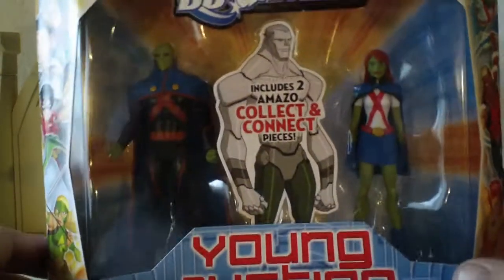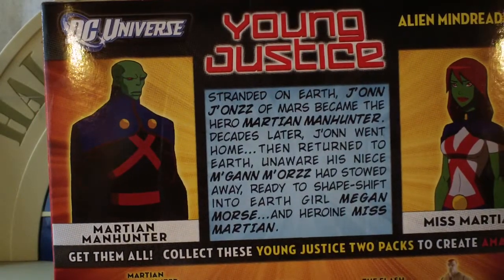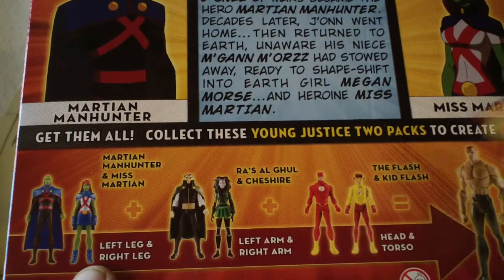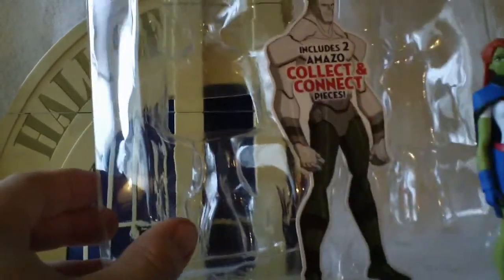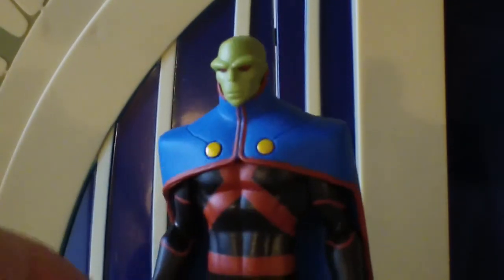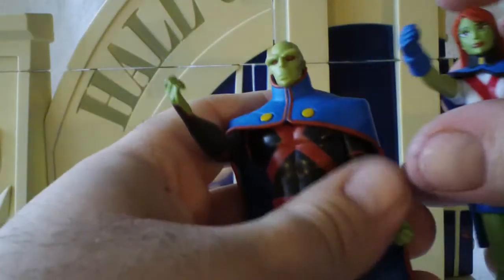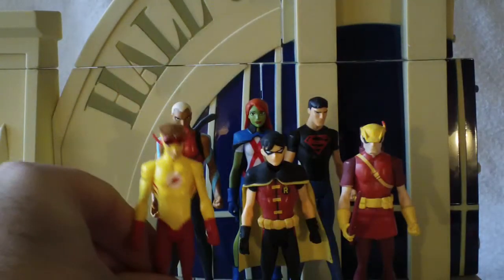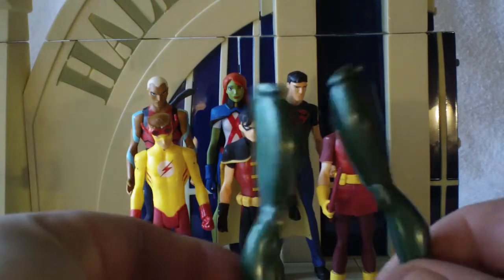Robs Rogues 30 - DC Universe - Young Justice - Martian Manhunter & Miss Martian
4" Martian Manhunter & Miss Martian: with collect and connect Amazo legs